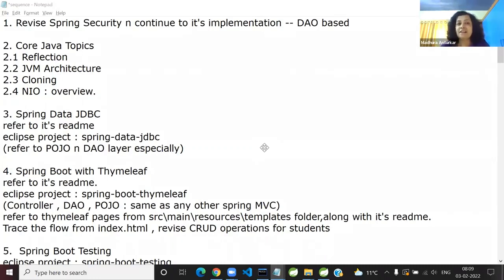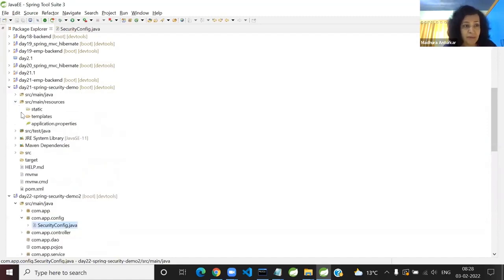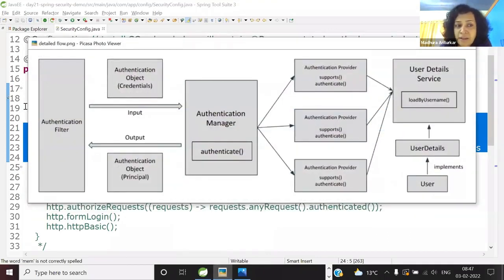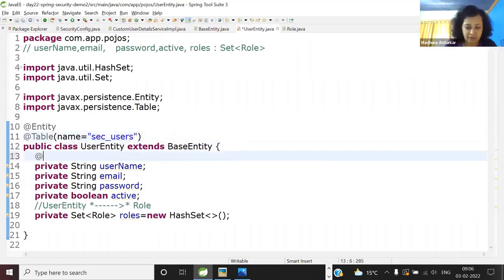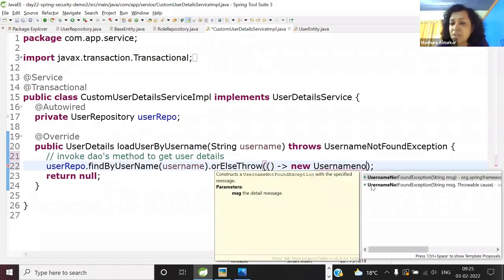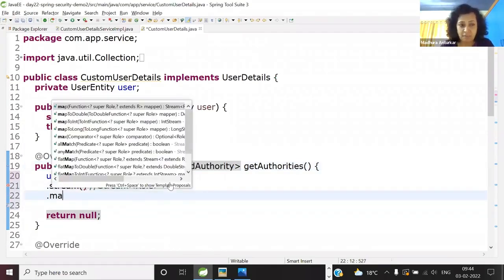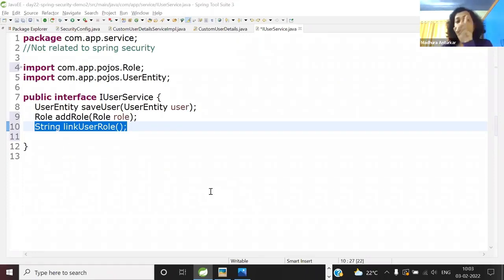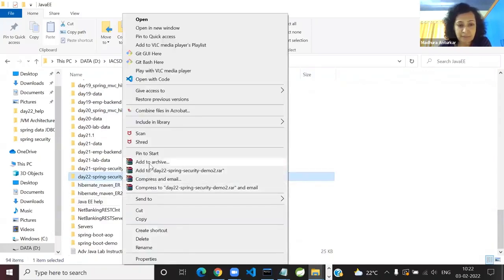Advance Java Day 22.1 | Admin Flow & Form Binding Techniques | CDAC Learning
In this Advance Java Tutorial Day 22.1, we cover the fundamentals of Admin Flow and Form Binding Techniques in Java web applications. This session is essential for CDAC students, Java developers, and technical interview aspirants who want to master backend form handling and web flow control using Servlets and Spring MVC.

What You Will Learn:
✅ Understanding Admin Flow — managing user sessions and admin operations effectively
✅ Detailed Form Binding Techniques — how to bind HTML forms to Java objects using Servlets and Spring MVC
✅ Practical examples and hands-on coding demonstrations
✅ Best practices for scalable and maintainable Java web applications
✅ Interview tips for CDAC CCEE exams and Java web development roles

🎯 CDAC Students — crucial for CCEE exam preparation, projects, and placements
🎯 Java Developers — enhance your backend skills for web applications
🎯 Technical Interview Aspirants — prepare for Java EE and Spring MVC interview questions
🎯 Full-Stack Developers — improve backend form processing and flow management knowledge

✅ Real-world Java EE and Spring MVC coding examples
✅ Targeted content for CDAC CCEE exams and placements
✅ Hands-on tutorials with best practices and debugging tips
✅ Complete Core to Advanced Java and Full-Stack Development series